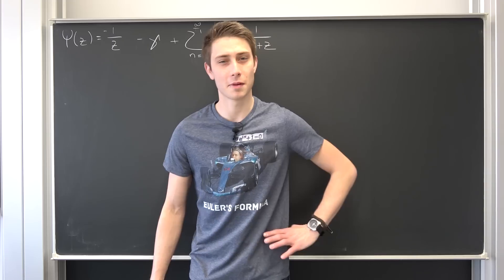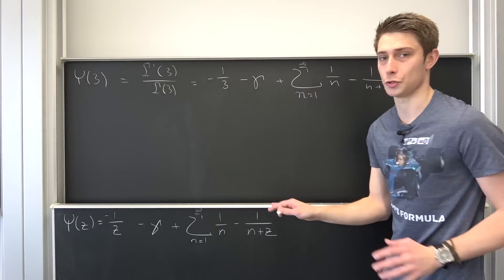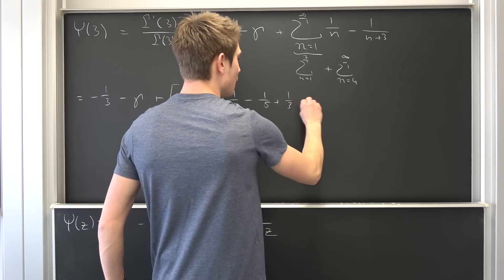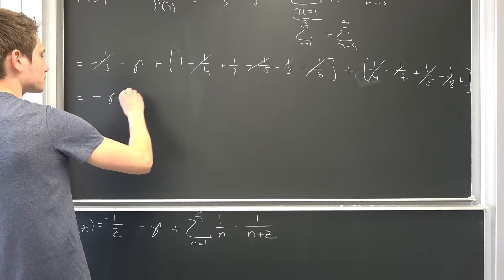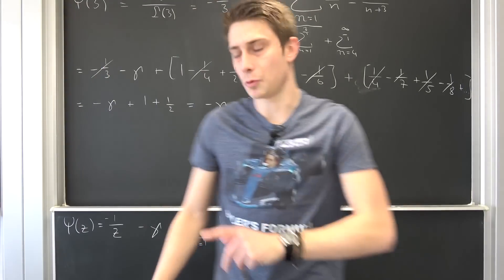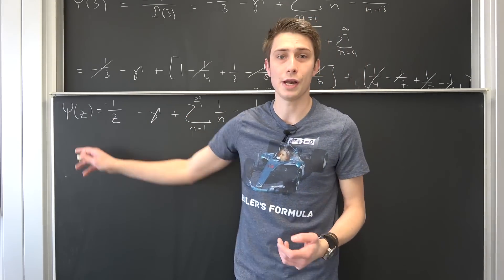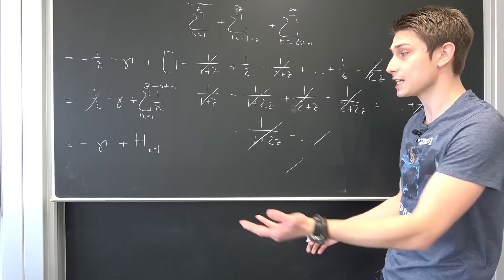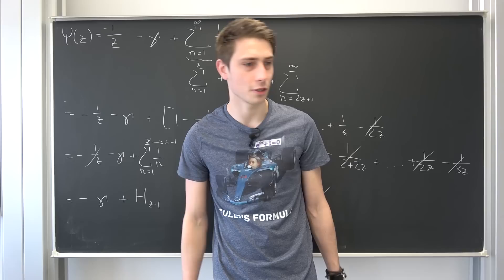The Digamma Function at Integer Values!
The title says it all! Let us see what the digamma / gamma log function/ polygamma function of the 0th order looks like, when we plug in integer values! Surprise, surprise, the Harmonic Numbers pop up! :) Enjoy! =)